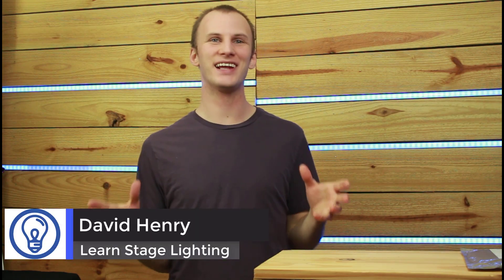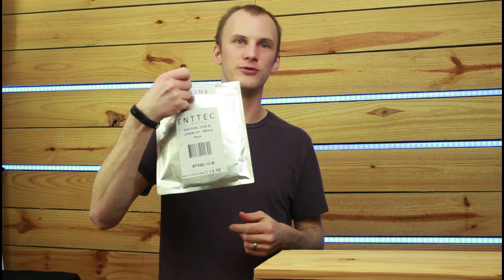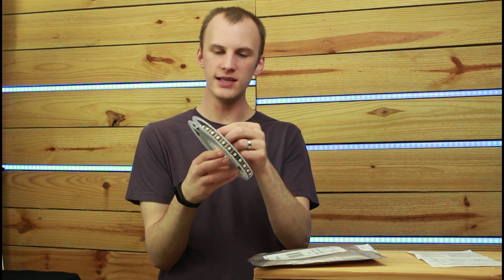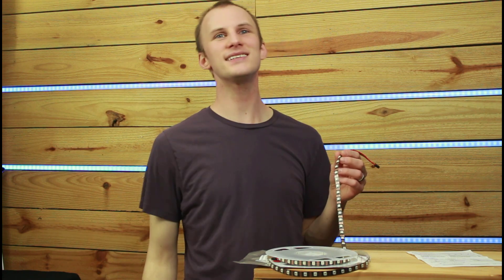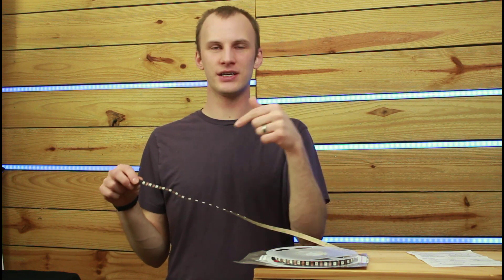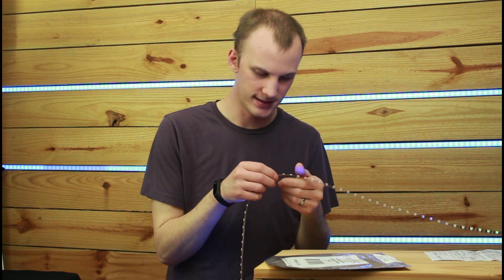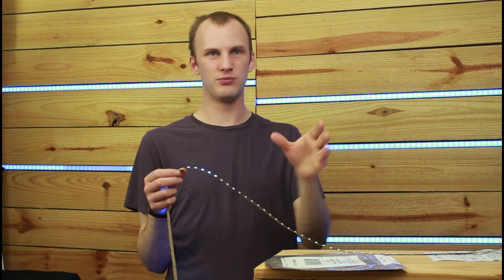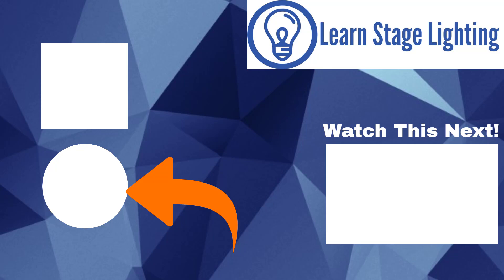ENTTEC 8PX60 Tape Unboxing and Review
ENTTEC's got a new, 12v pixel tape out, and it's actually really exciting - because it makes your life easier if you're the one installing it.  Watch for more info!

Video Specs:
Video Shot On Canon Rebel SL1
and DJI Osmo+

Comments Policy:  Be nice, and treat others well.

However, if you do want more help and assistance, check out Learn Stage Lighting Labs, where I do exactly that and more

FCC Disclosure: I received this product for free from the manufacturer, however, the opinions are 100% my own! Monetization ID TGG0OCXYH5ACR9QY